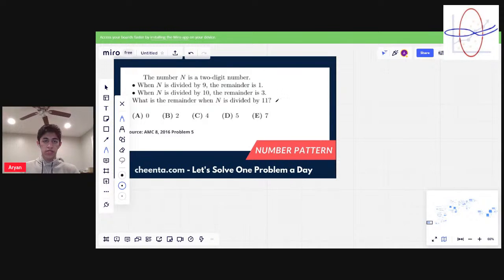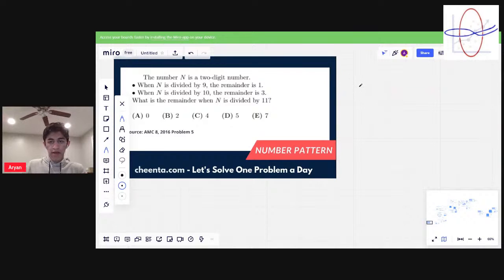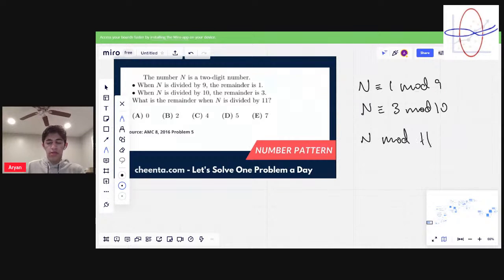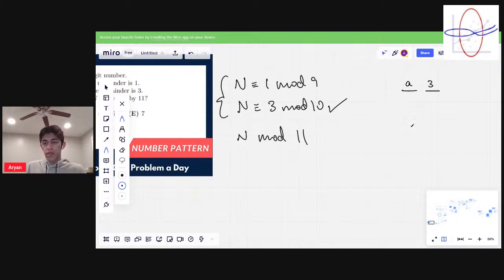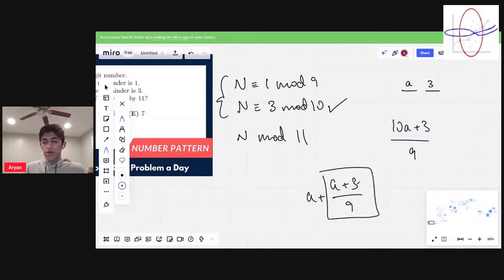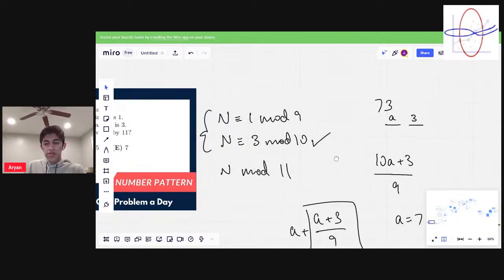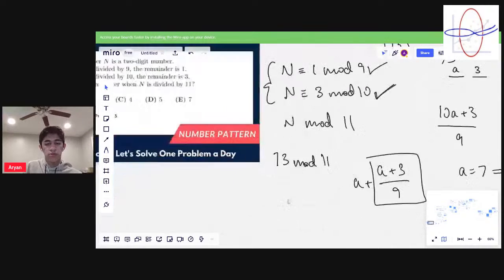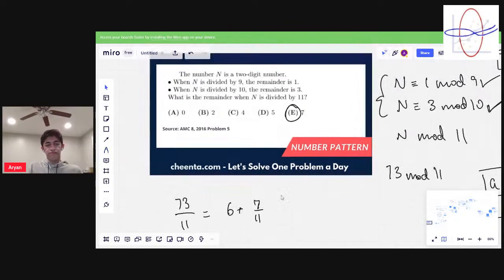AMC 8 2016 Problem 5 | Number Pattern | Problem Marathon | Cheenta North America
In this video, we will solve a Number Patern Problem from AMC 8 2016 Problem 5.

Keep learning!